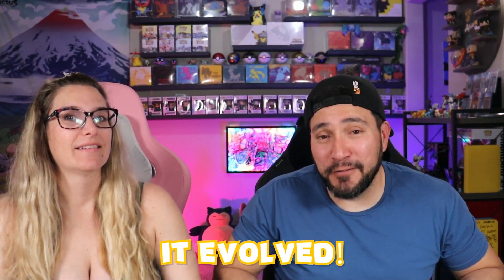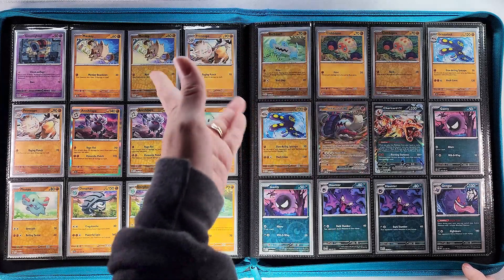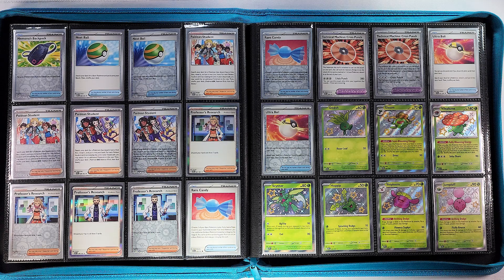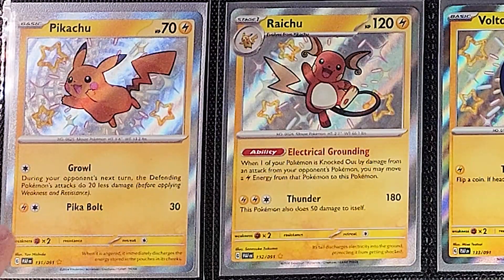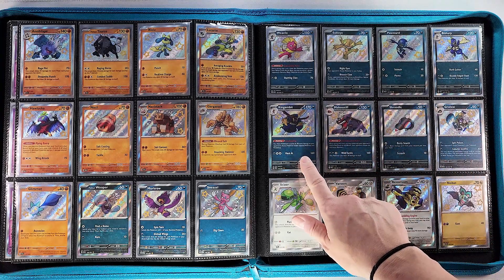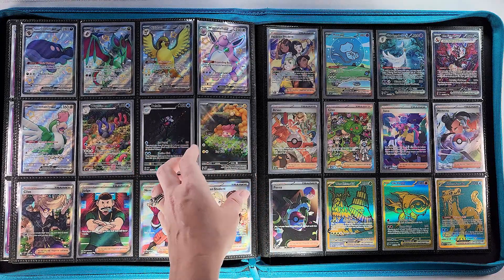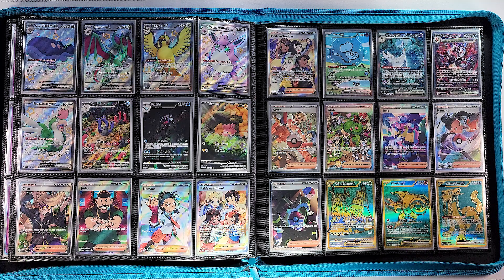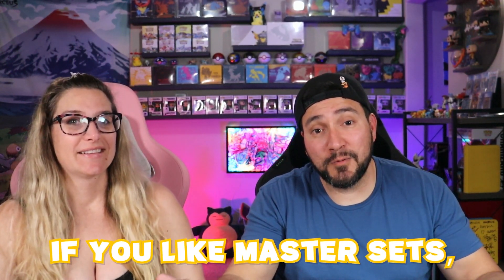FINALLY %100 COMPLETE! | Paldean Fates Master Set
We hope you enjoy watching our Paldean Fates Master Set video! Let us know your favorite cards from this set in the comments below! That Bubble Mew looks AMAZING!

*Save 10% on VaultX Binders* and products on their website and Amazon using code: *ROCHEYVX*